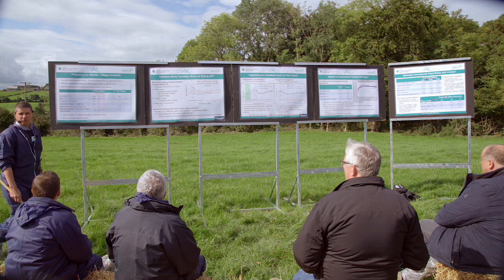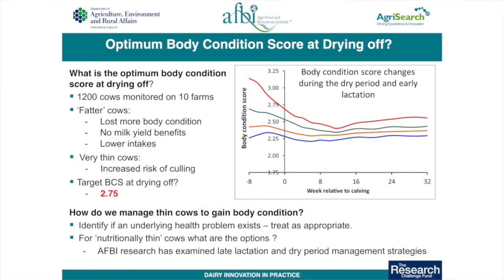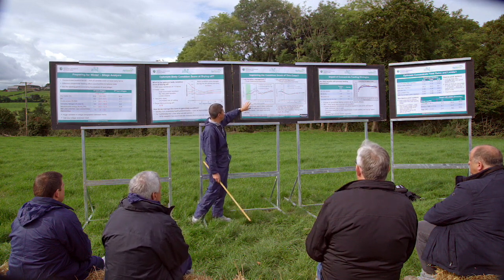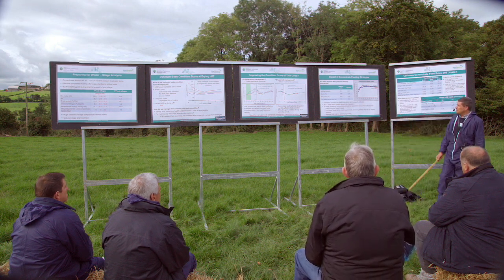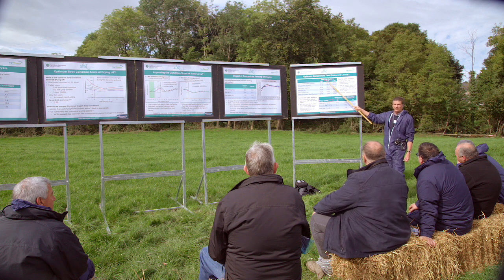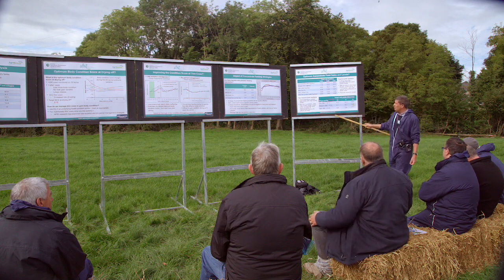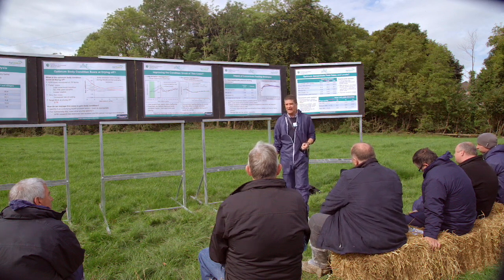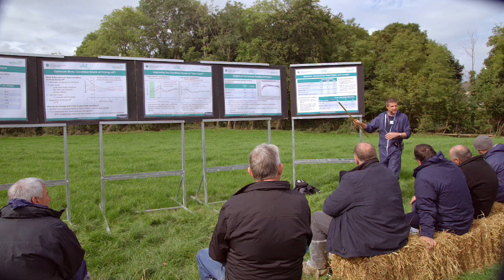5 - AFBI - 'Preparing for Winter - Silage Analysis'